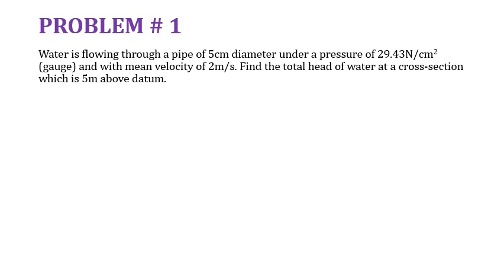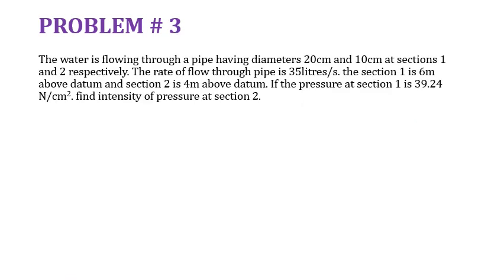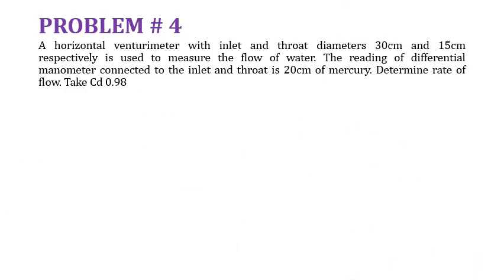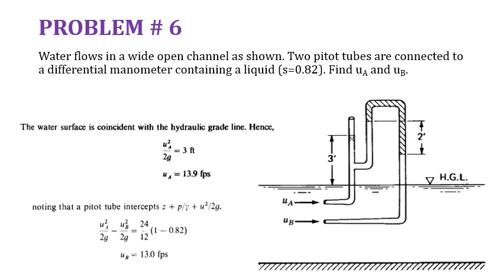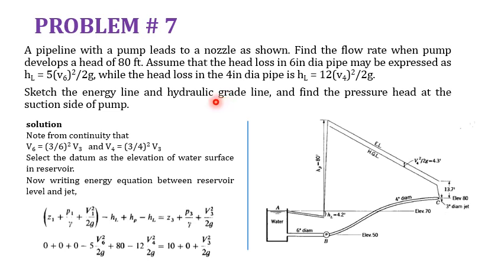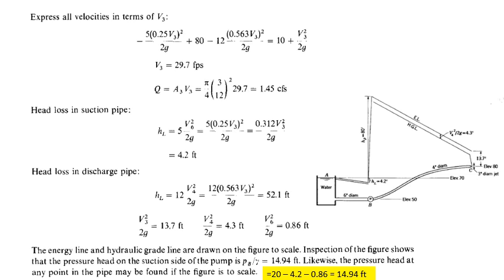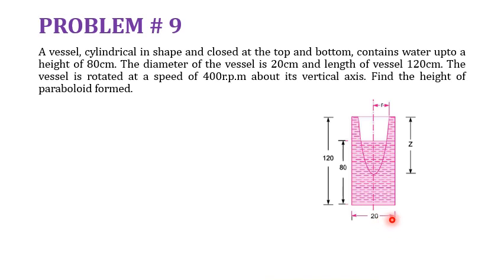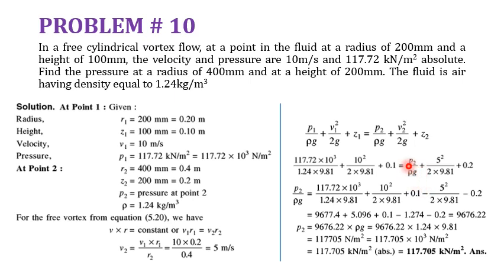LEC 8 FLUID DYNAMICS part C